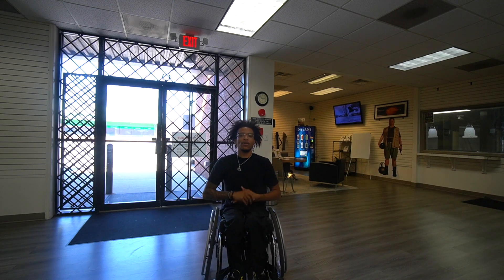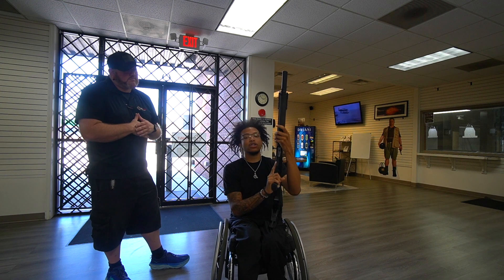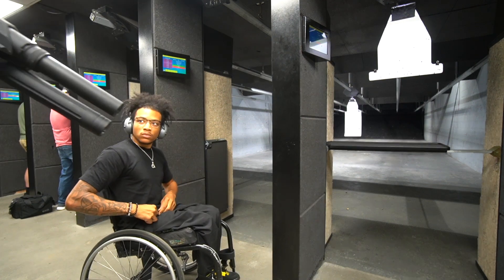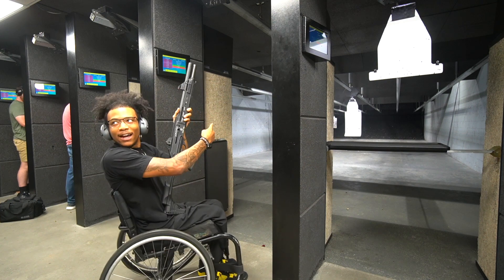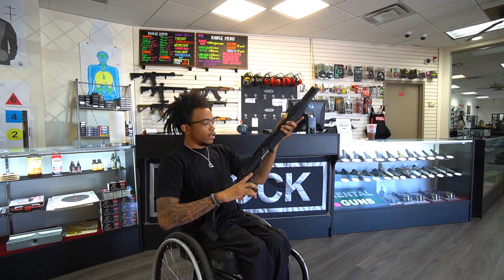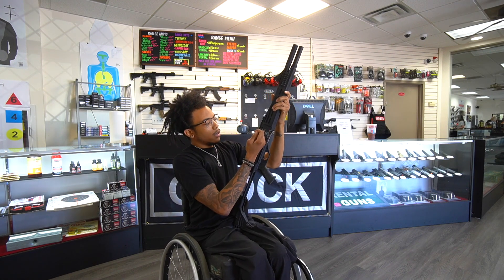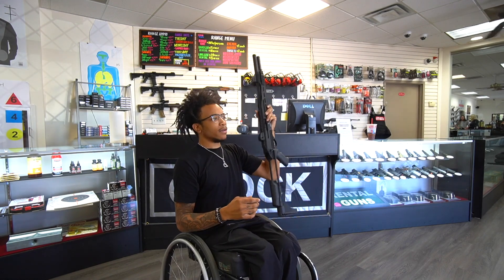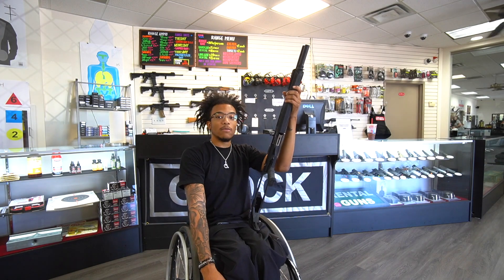THE KICK ON THIS NEW SHOTGUN WAS CRAZY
Or